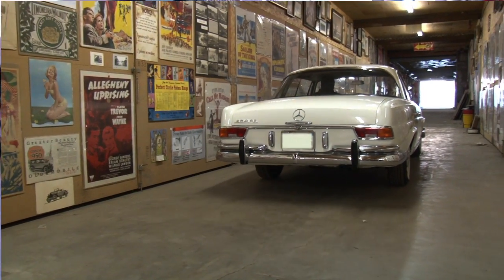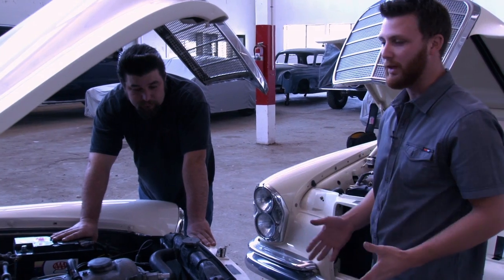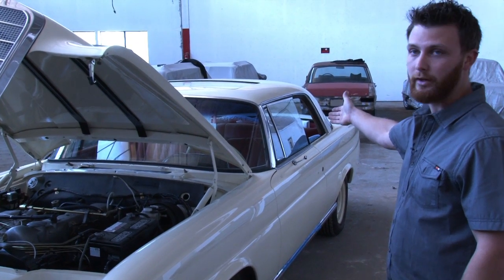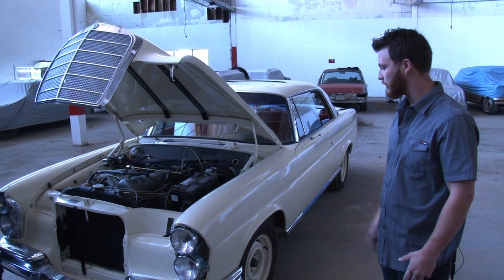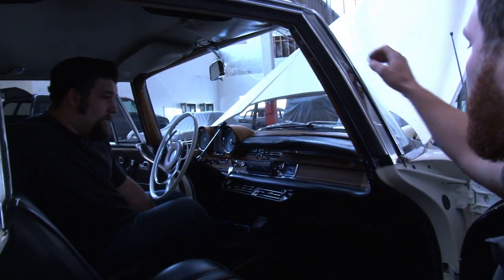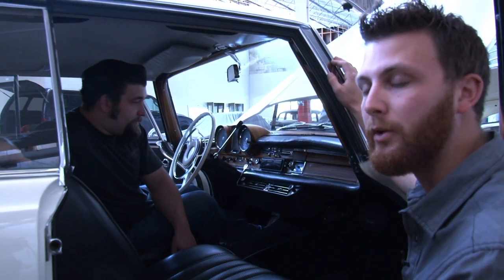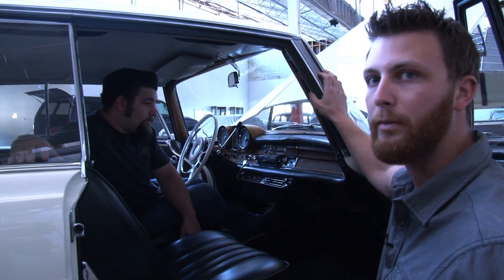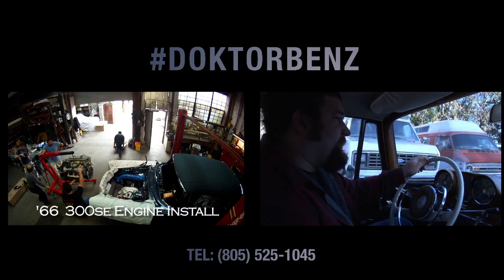1966 Mercedes-Benz 250SE: Original Wood, Keep it?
We just got this car in yesterday and we have a lot of work to do to it but we're starting off with a good car. The owner came in and said, "I just want a really good driver." In order to make this a good driver we're going to try and take some cue's from this car and use it on this one. Basically we want to remain factory correct but remain friendly to the driver.

So the difference between these two cars is this is a 1966 Mercedes-Benz 250SE sunroof car with leather interior. This other one doesn't have a sunroof, vinyl interior and not as many options but both are honest great drivers.

When it's starting to delaminate like in this corner up here that's a sign that it's time to get new wood. When you get that the cost goes up so when you see it starting to dull out you should start to think about getting it redone. It helps to use original wood because the wholes are in the same place - especially along the windows.